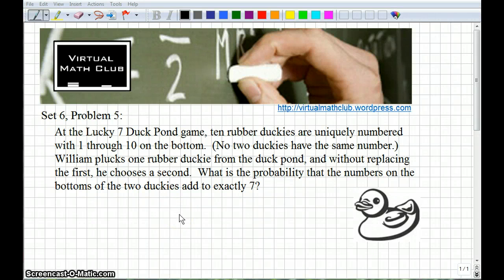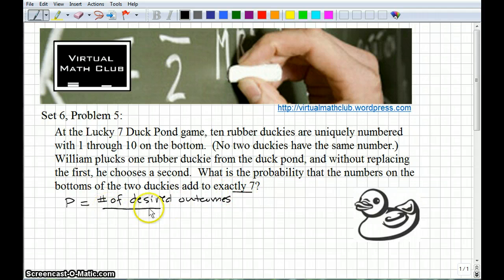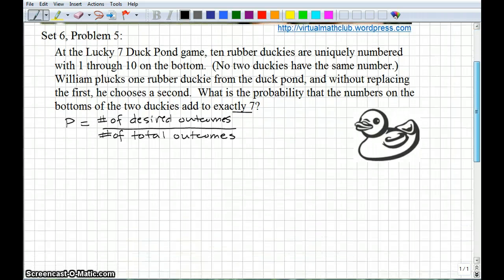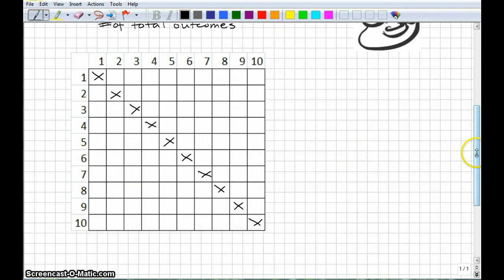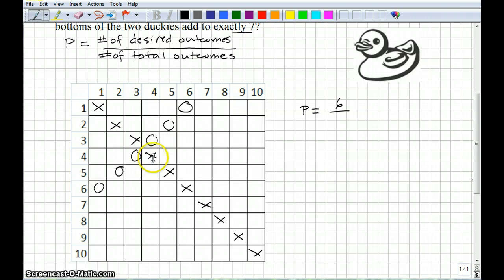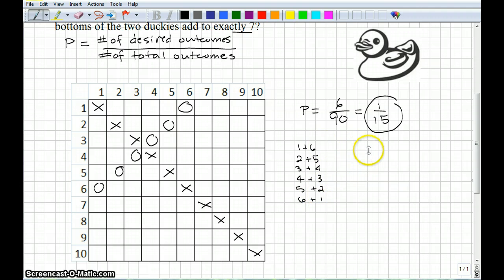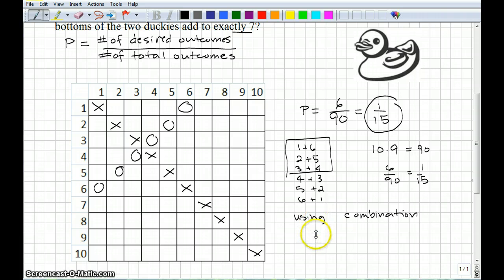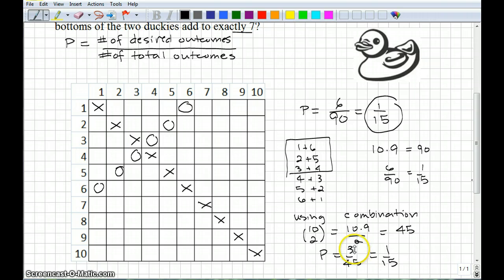Set 6 Problem 5